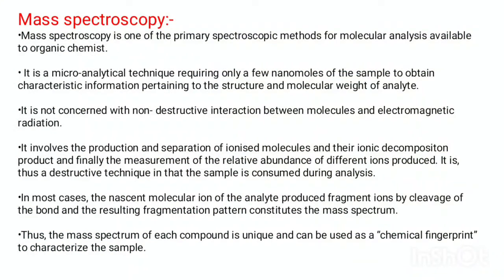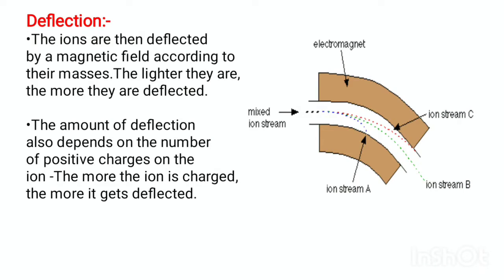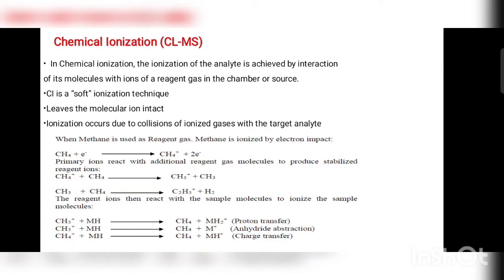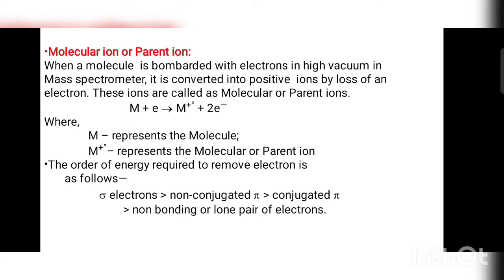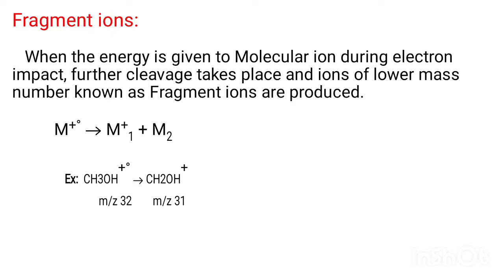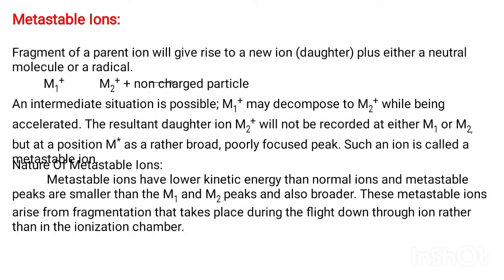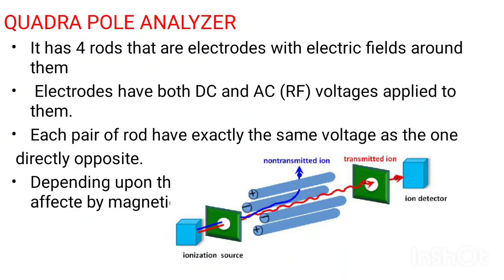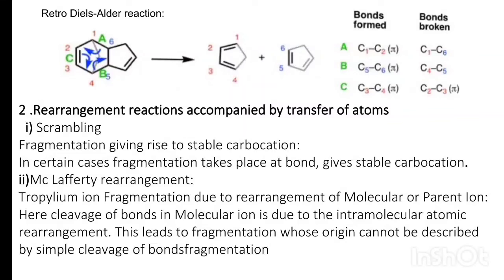MASS SPECTROSCOPY | PHARMACEUTICAL ANALYSIS | SHIVAJIRAO S JONDHLE COLLEGE OF PHARMACY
Prepared By: Mansi Mhatre, Sayli Mundhe, Mahika Mukadam, Gaurav Naik (Final Year B.Pharm)

Topics Discussed:
Mass Spectroscopy
Ionization
Acceleration
Deflection
Detection
Ionization Techniques: EL-MS, CL-MS, FAB
Types of Ions
Types of Mass Analyzer
Fragmentation Rules